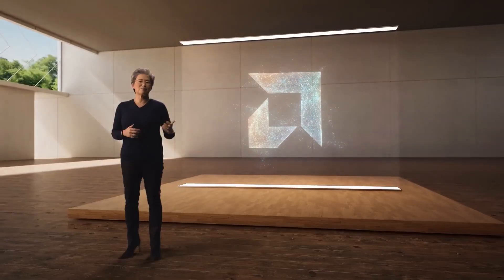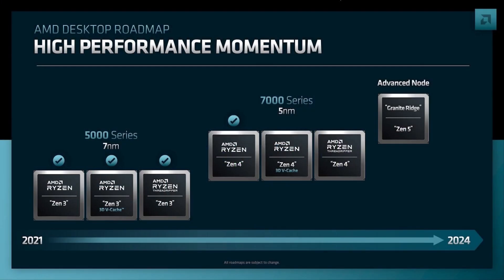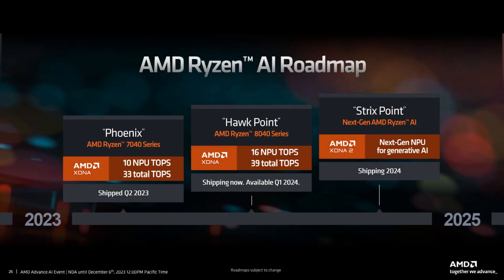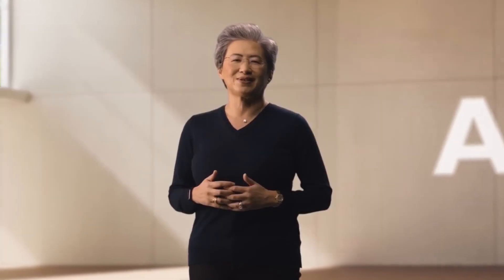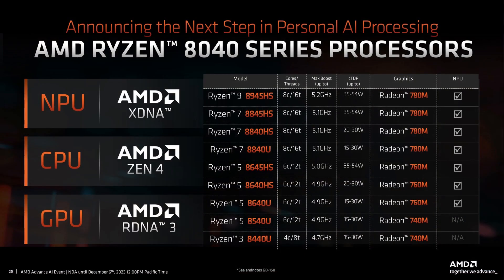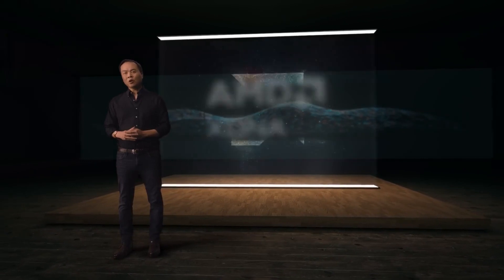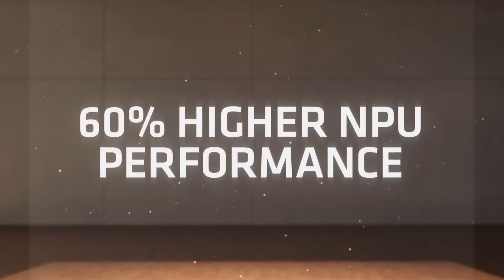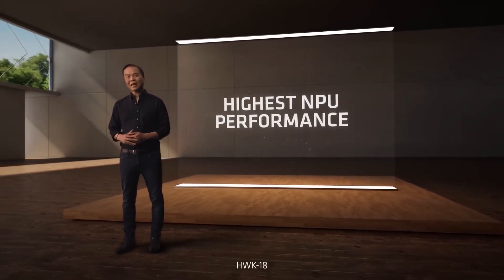AMD confirms Strix Halo APU is no longer a rumor (2024)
Welcome to Info Fusion 2.0, where we dive deep into the latest and greatest in the tech world! In today's video, we've got some exciting news straight from AMD – the confirmation we've all been waiting for: the Strix Halo APU is no longer just a rumor!
Join us as we unpack all the details about this groundbreaking revelation from AMD. From specs to performance expectations, we've got you covered. It's a game-changer for the tech community, and you won't want to miss out on the inside scoop.

• beatsbyNeVs - Ridin' [FREE DL]